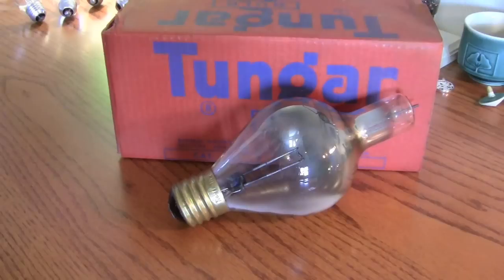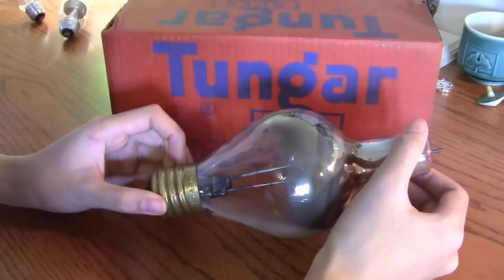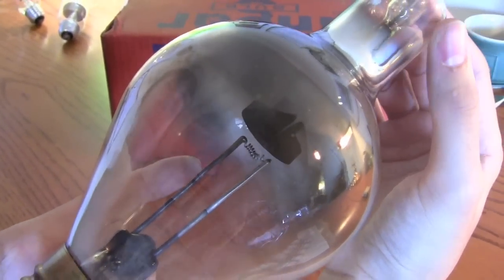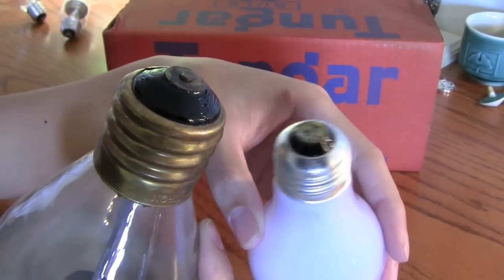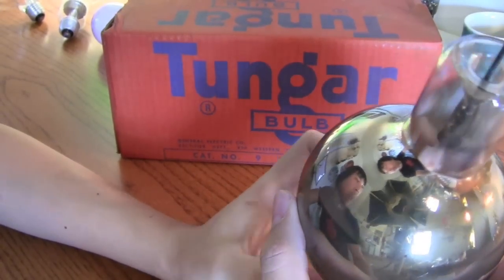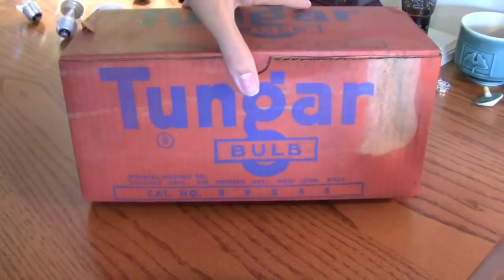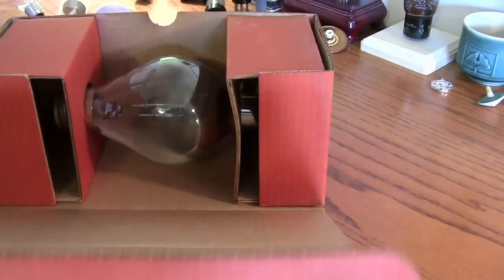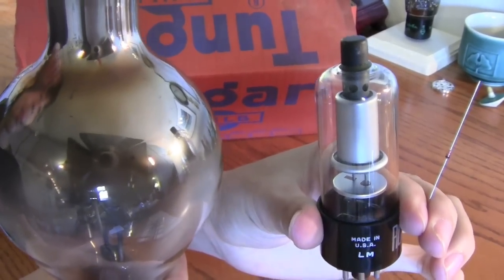GE Tungar Rectifier Lamp